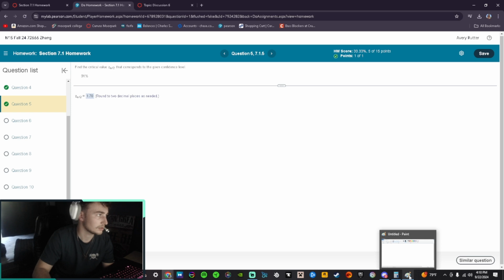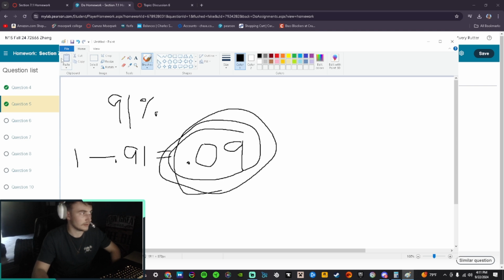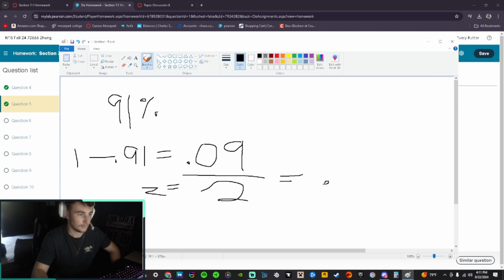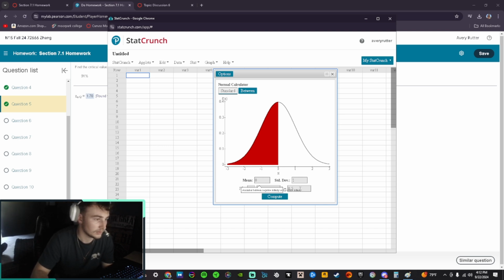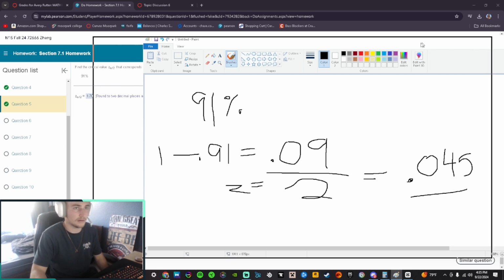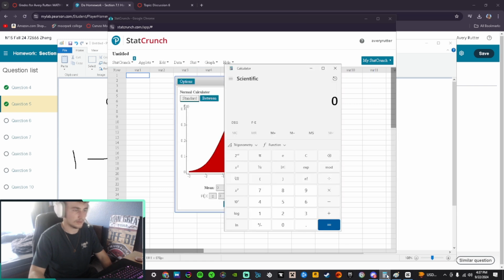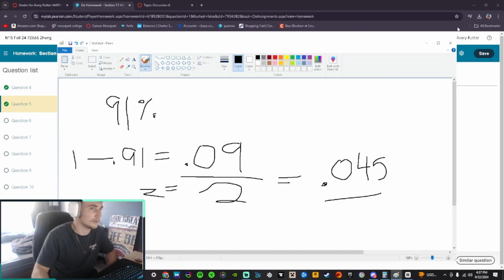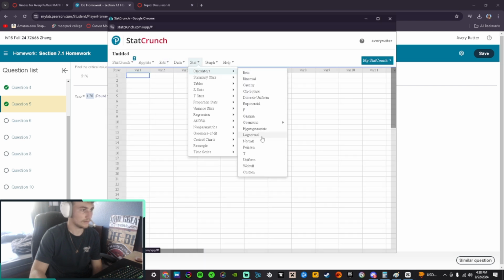Mastering Critical Value Calculations: Step-by-Step Guide for Any Confidence Level!